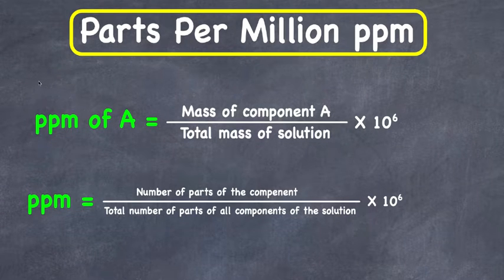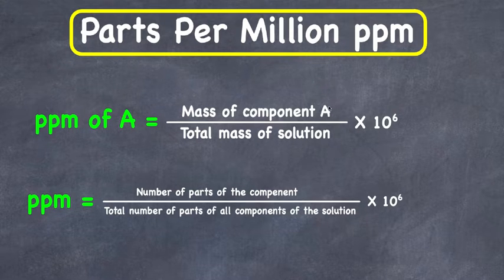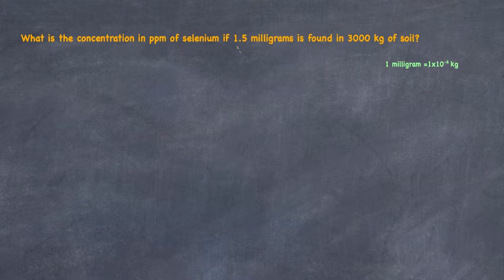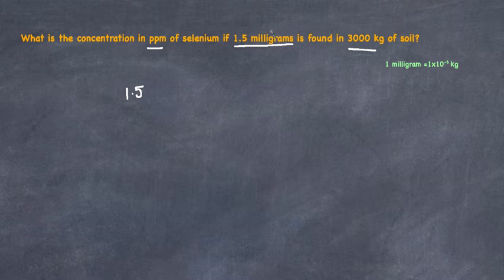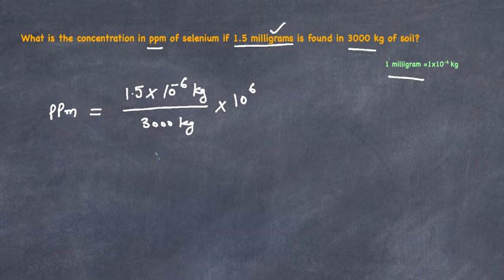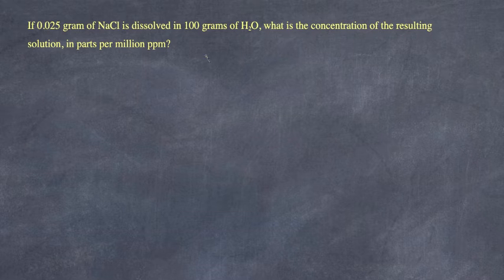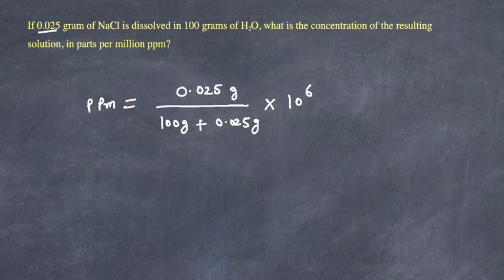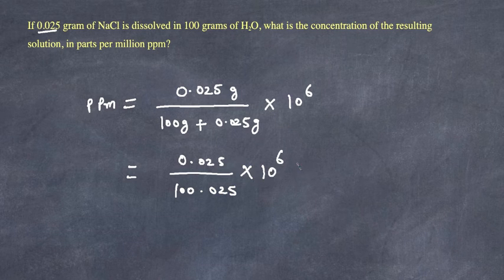Parts Per Million (ppm) - Chemistry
This video explains the units of concentration of solution known as parts per million ppm with examples.  When the solute is present in very small amounts, the concentration of a solution is expressed in parts per million ppm.

How to solve percent by mass and percent by volume